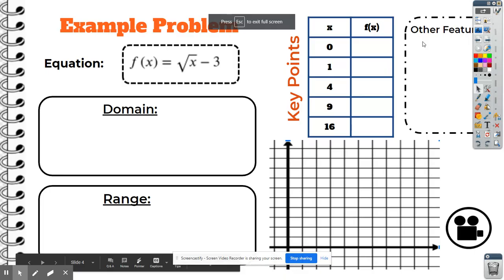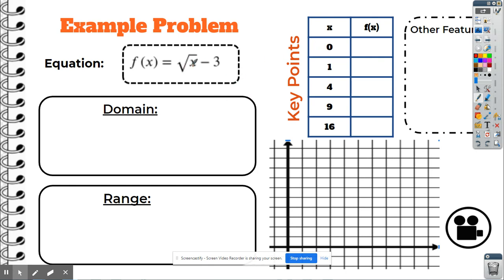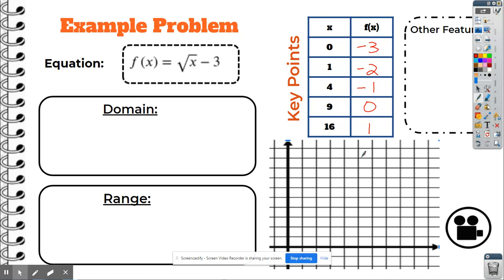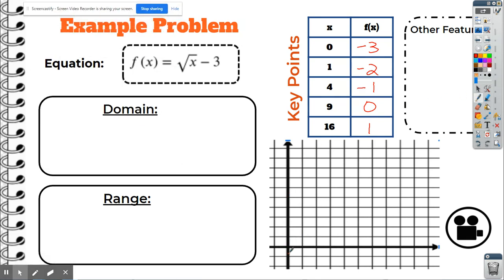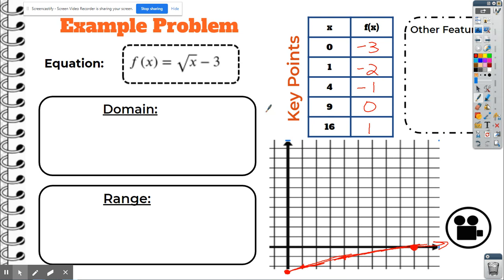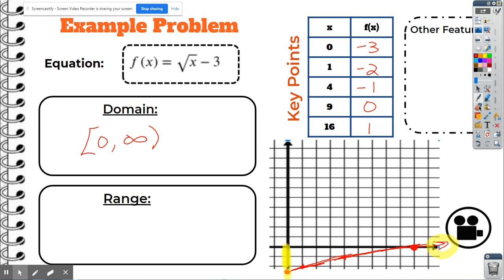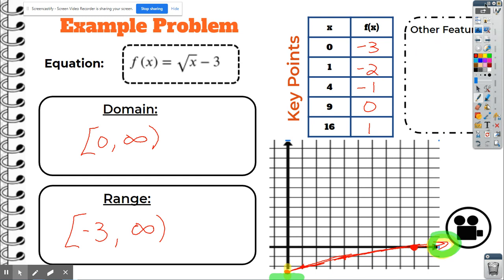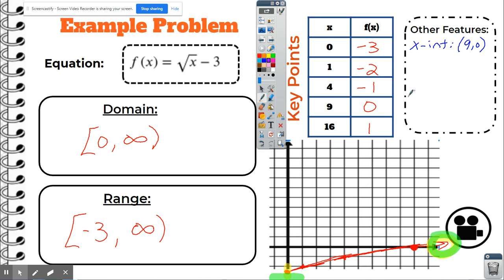Example Problem for Square Root Assignment